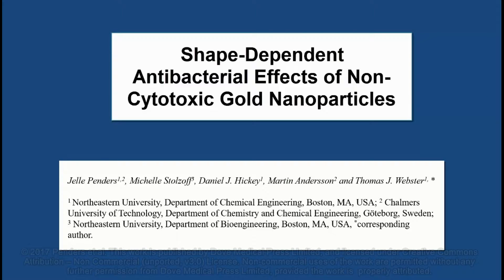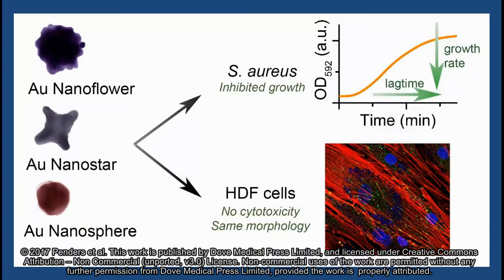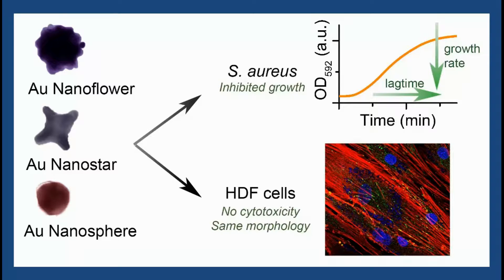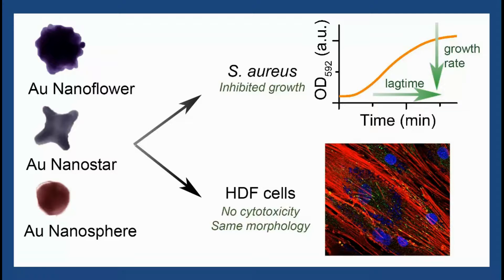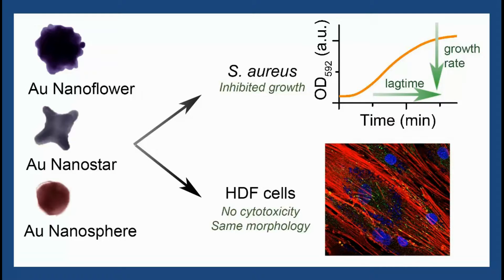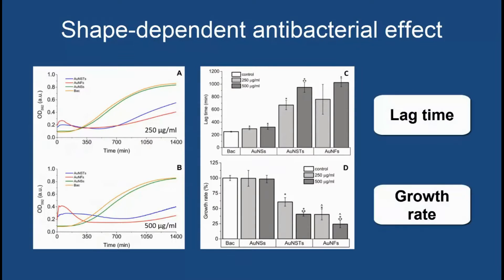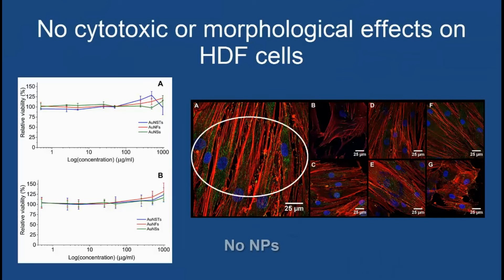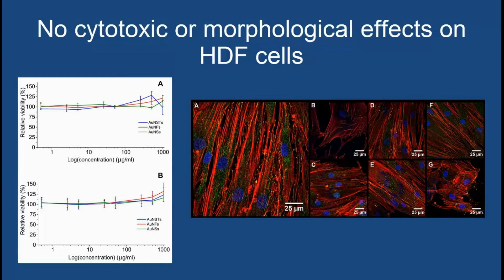Shape-dependent antibacterial effects of non-cytotoxic gold nanoparticles- Video Abstract ID 124442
Video abstract of original research “Shape-dependent antibacterial effects of non-cytotoxic gold nanoparticles” published in the open access International Journal of Nanomedicine by authors Penders J, Stolzoff M, Hickey DJ, et al.

Abstract: Gold nanoparticles (AuNPs) of various shapes (including spheres, stars and flowers), with similar dimensions, were synthesized and evaluated for their antibacterial effects toward Staphylococcus aureus, a bacterium responsible for numerous life-threatening infections worldwide. Optical growth curve measurements and Gompertz modeling showed significant AuNP shape- and concentration-dependent decreases in bacterial growth with increases in bacterial growth lag time. To evaluate prospective use in in vivo systems, the cytotoxicity of the same AuNPs was evaluated toward human dermal fibroblasts in vitro by 3-(4,5 dimethylthiazol-2-yl)-5-(3-carboxymethoxyphenyl)-2-(4-sulfophenyl)-2H-tetrazolium (MTS) viability assays and confocal microscopy. No indication of any mammalian cell toxicity or morphological effects was found. Additionally, it was observed that the AuNPs were readily internalized in fibroblasts after 4 days of incubation. Most importantly, the results of the present study showed that gold nanoflowers in particular possessed the most promising non-cytotoxic mammalian cell behavior with the greatest shape-dependent antibacterial activity-promising properties for their future investigation in a wide range of anti-infection applications.